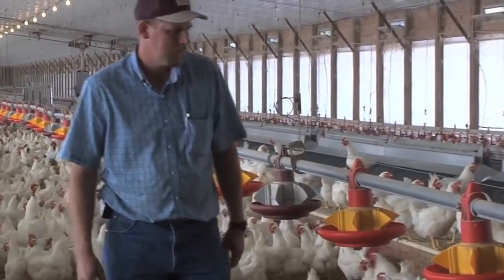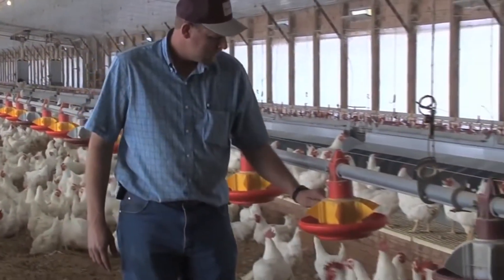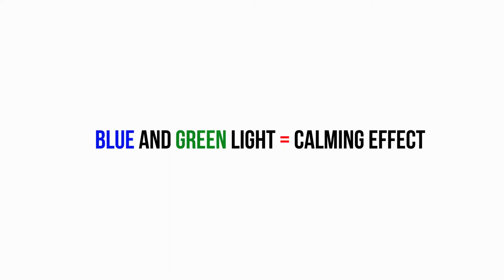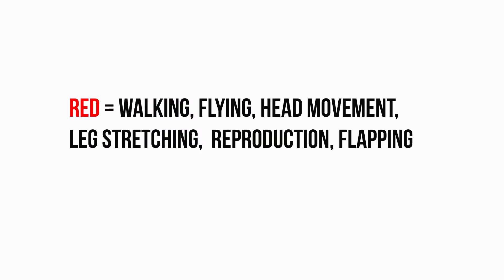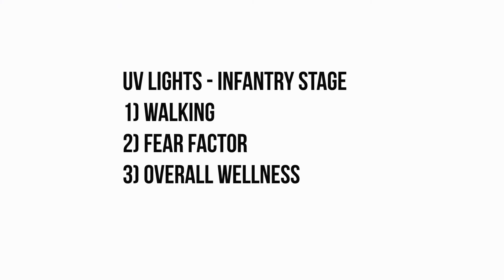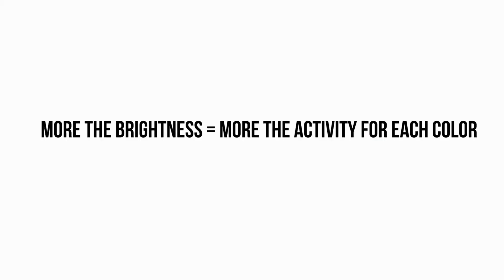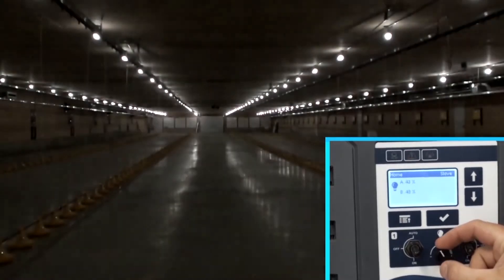How To Choose LED Lighting For Your Poultry Farm? Explained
This short presentation talks about how lighting plays a role in the poultry industry